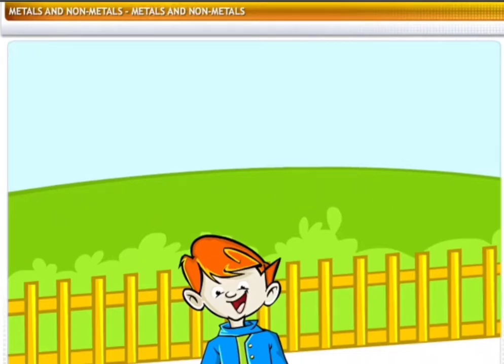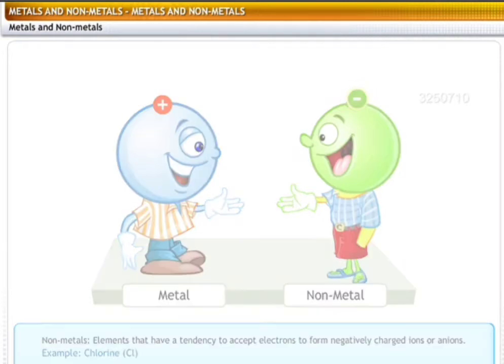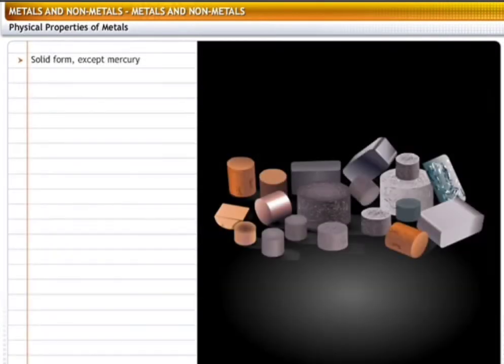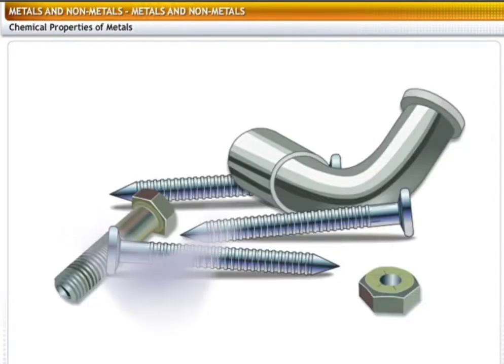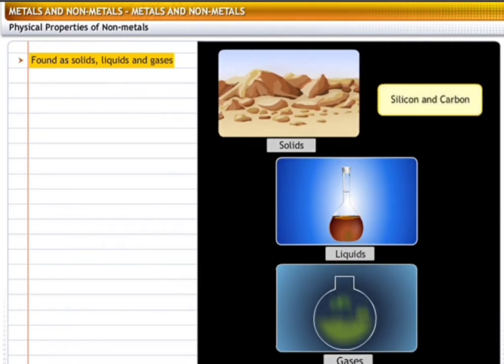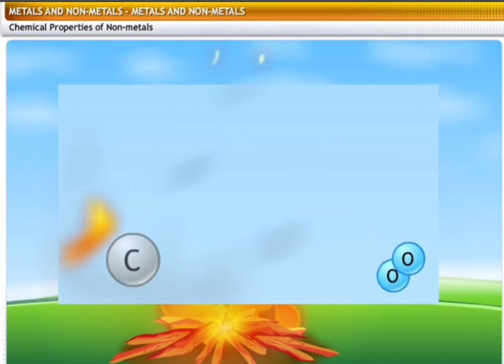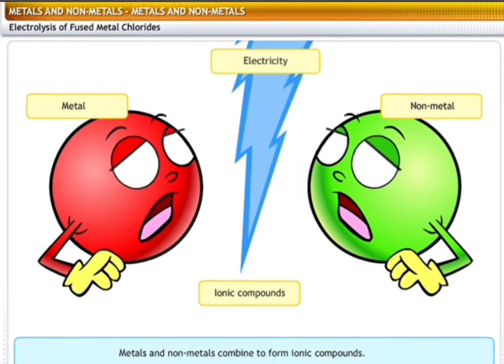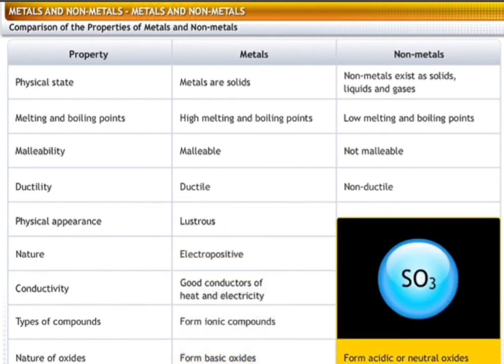Class 10 - CBSE Board Metals and Non-metals